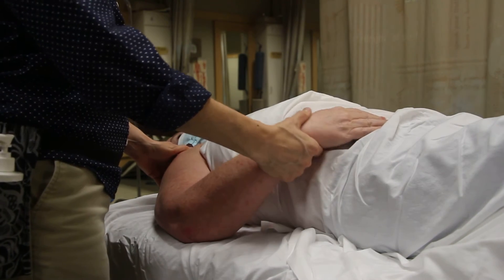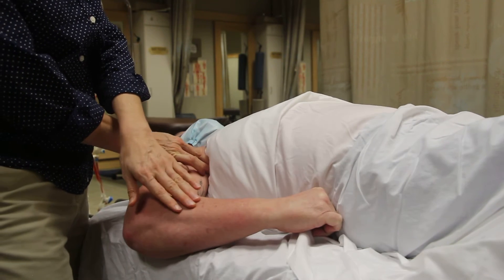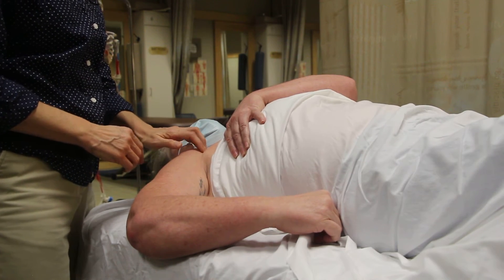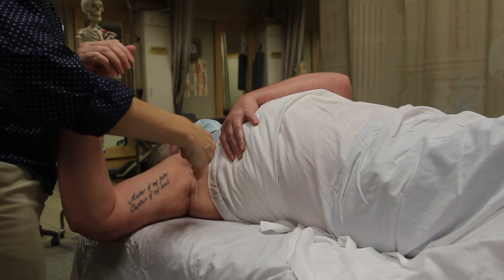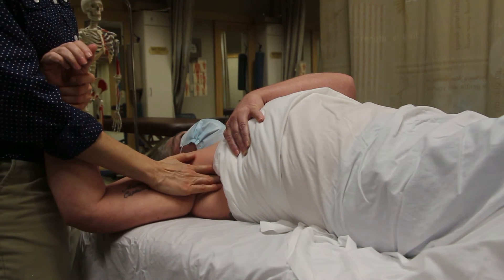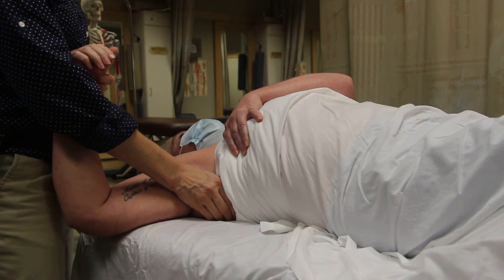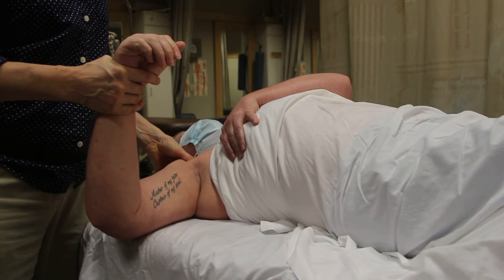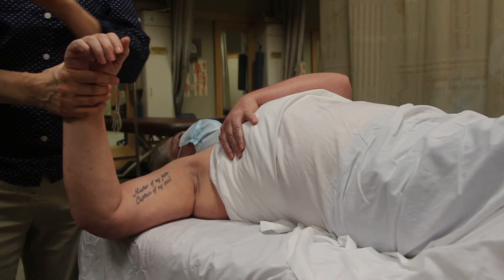Pec Minor Techniques